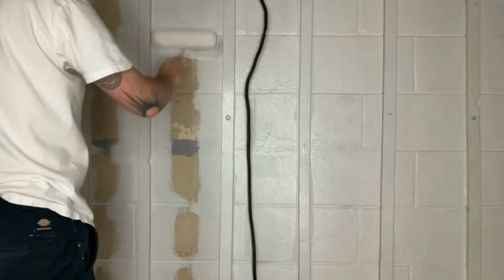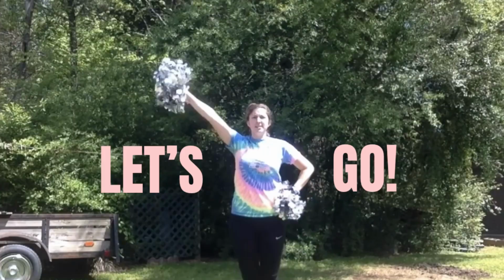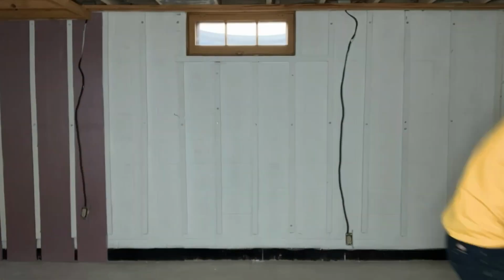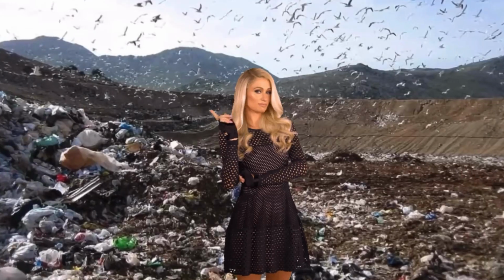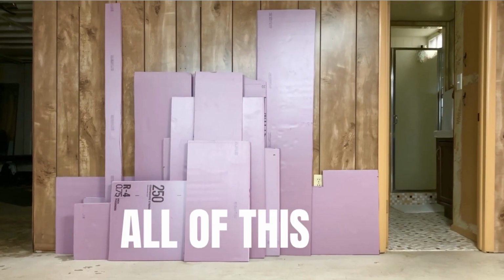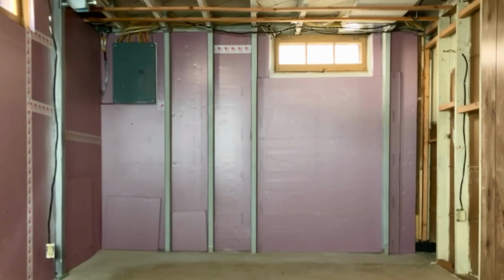How I Insulated Our Basement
Welcome to part three of the basement makeover! In the last video I did some mortar repair and waterproofed the foundation walls, so now I'm moving onto installing the insulation. There's a lot to get to that 70's basement of my dreams, but getting this part done makes me one step closer (and warmer).

A little backstory on me ... I’ve been living and working in NYC for the past eighteen years, but with everything going on in the world 😷 I decided to take a little break from Brooklyn and buy my first home in Milwaukee with my boo. That way he has a place to call home since he already lives here and I'll have a little escape to go to when I have downtime from work. I’m definitely not a carpenter by any means, but I do think I can accomplish what I have planned for this little house.

Owens Corning FOAMULAR® 250 R-4 (25 psi) Extruded Polystyrene Foam Board Insulation 3/4" x 4' x 8' - Tongue & Groove Edge

LOCTITE PL Off-white Latex Interior/Exterior Construction Adhesive

Owens Corning® HomeSealR™ 3" x 180' Foam Joint Tape

Music and editing by me